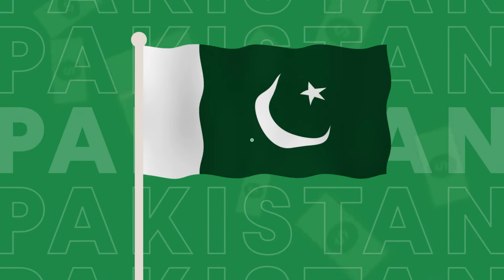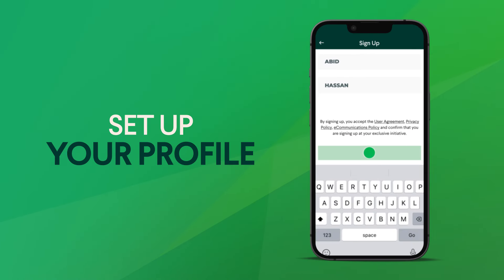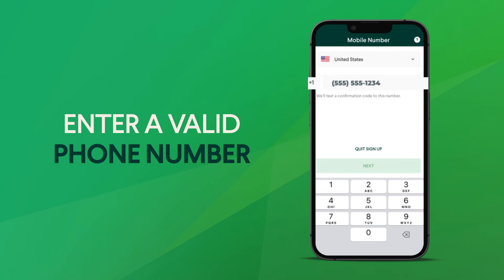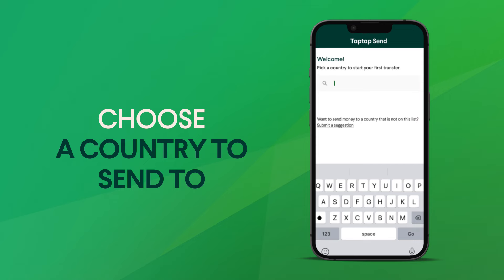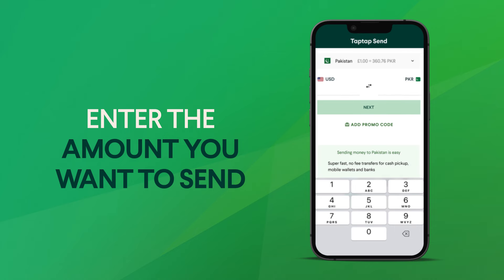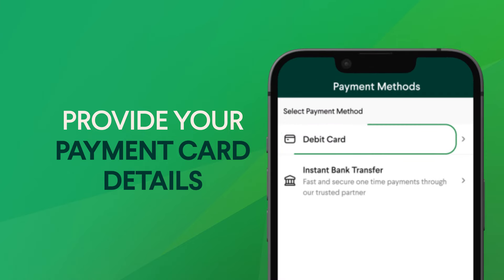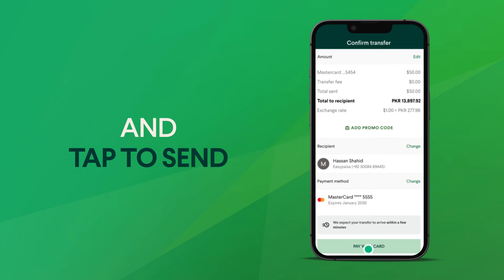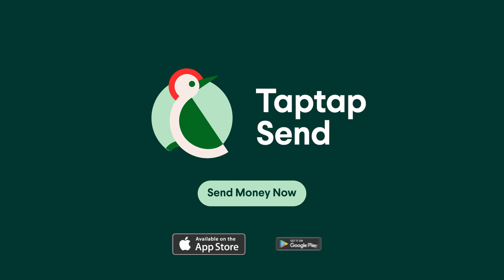How to Send Money from USA - Pakistan Using Taptap Send | Fast & Easy Money Transfer!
Great Rates & Super Fast Transfers to PAKISTAN ! 🔥 💸

Send money from the US to Pakistan at a great rate. With fast transfers to mobile money wallets on popular networks, you can send money from your smartphone any time.

Taptap Send is regulated and authorised to conduct money transmission in multiple countries around the world. for information on how Taptap Send is regulated in each country that it operates in.
NMLS ID #2108069. TapTap Send Payments Co is licensed as a Money Transmitter by the New York Department of Financial Services.